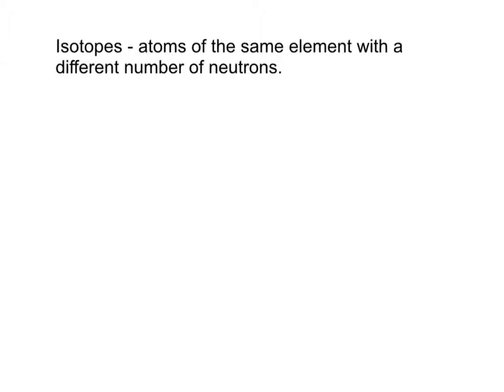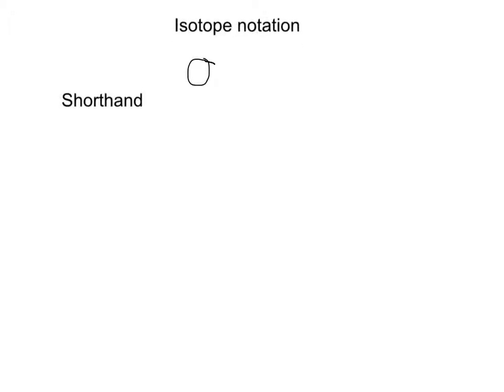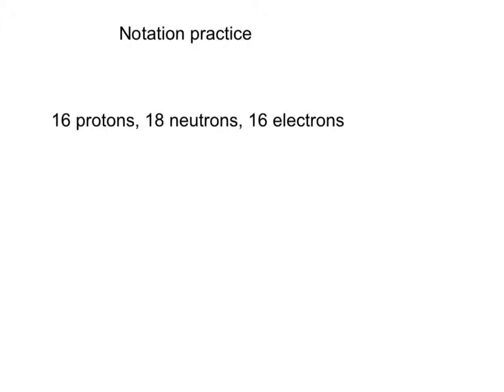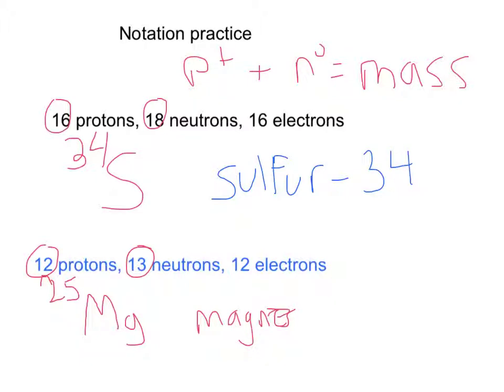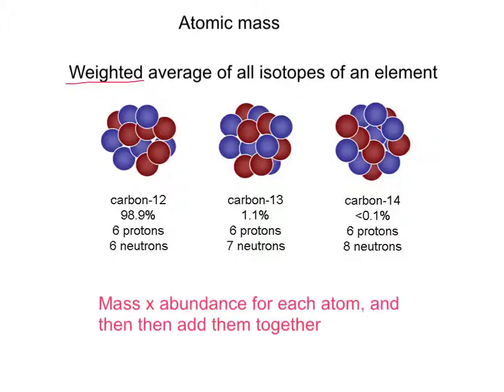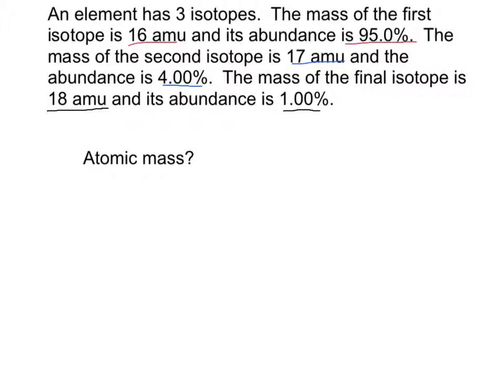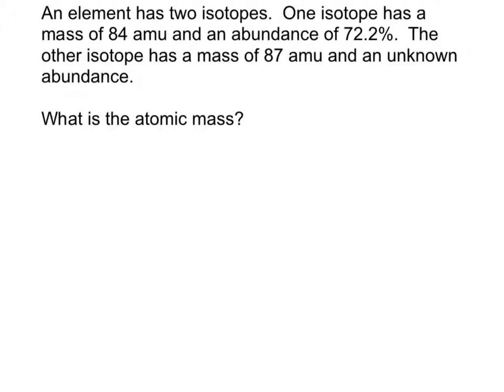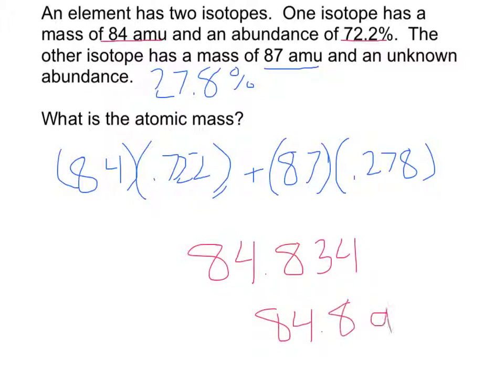Isotopes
This video provides an overview of isotopes as well as a tutorial on calculating atomic mass of an atom.